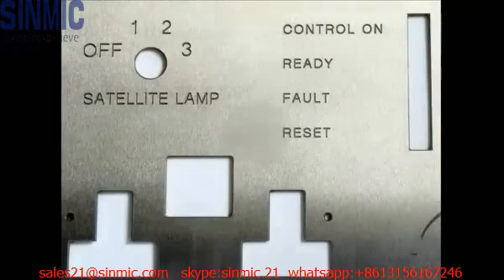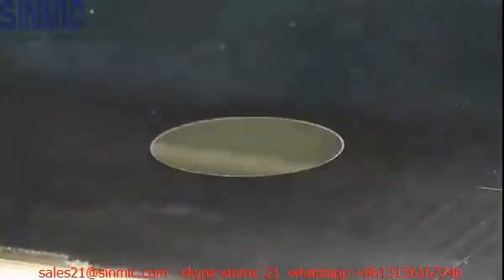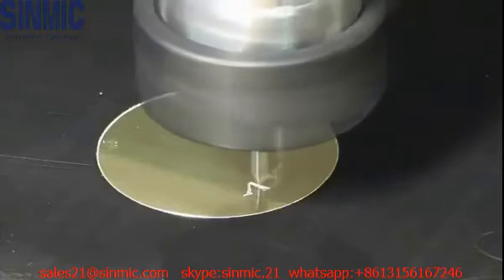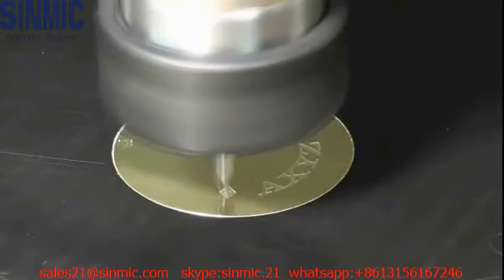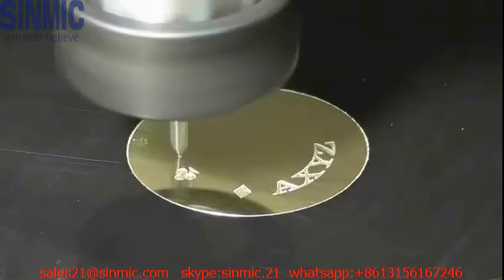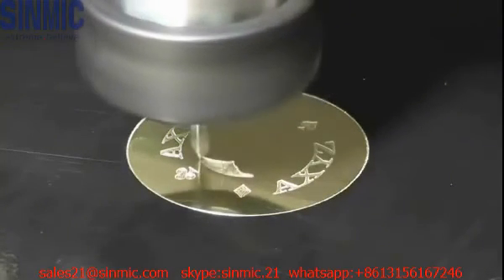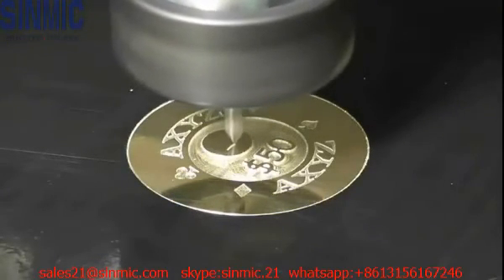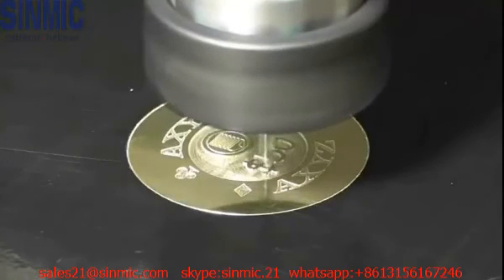MINI CNC Router machine metal cutting1